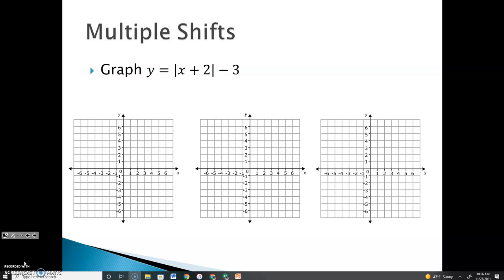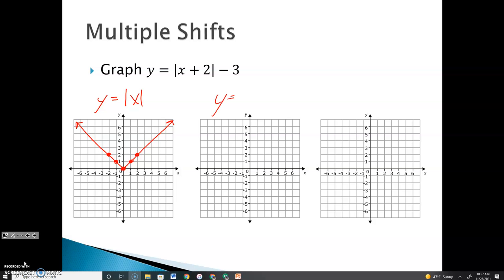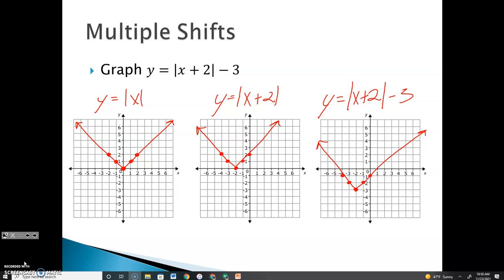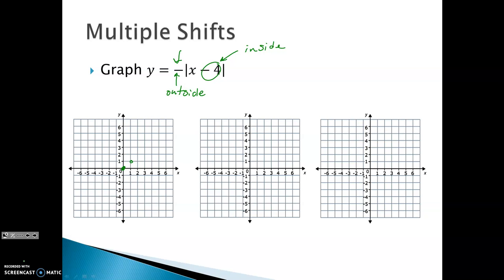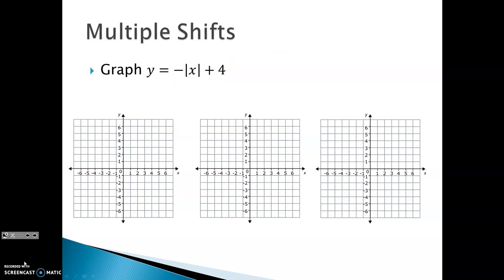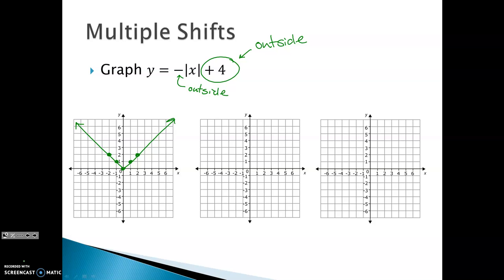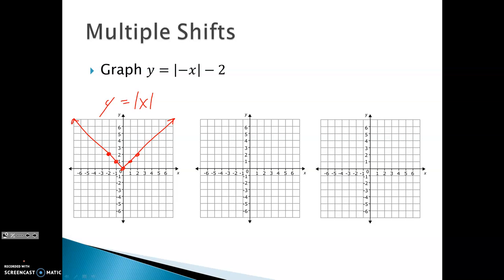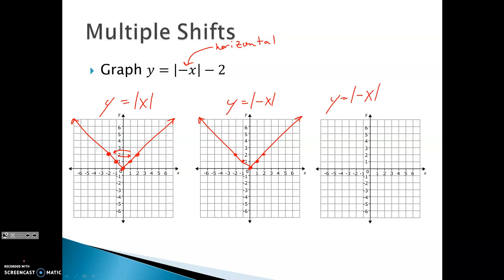Lesson 2-6 (Video 3) - Absolute Value Functions with Multiple Shifts